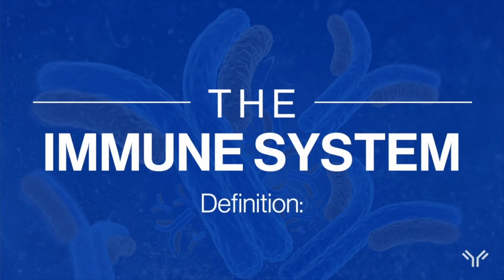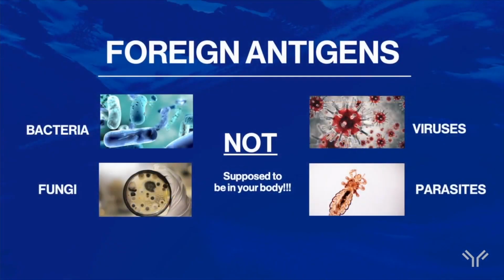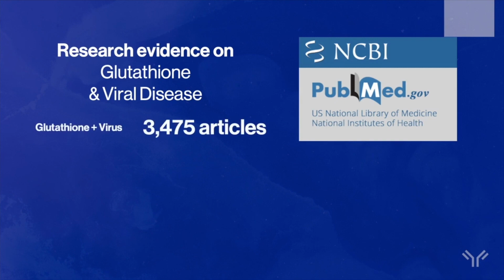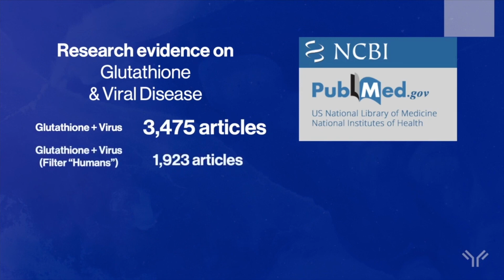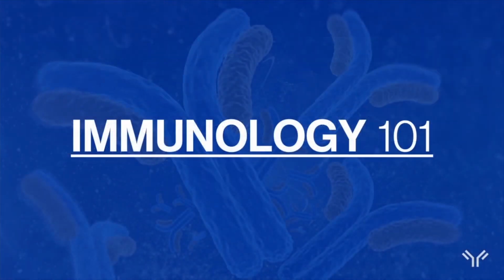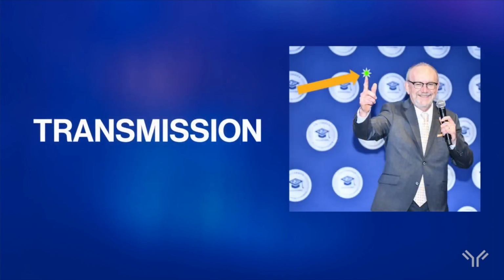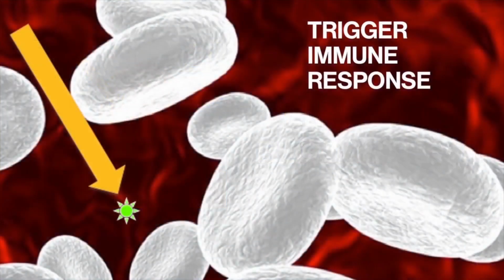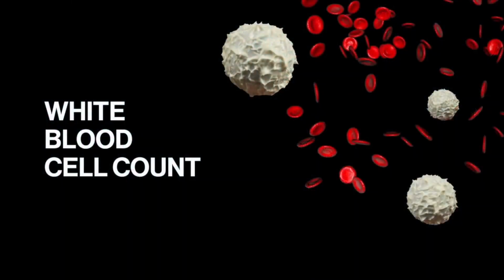"I" For The Immune System - The Rolls of Glutathione